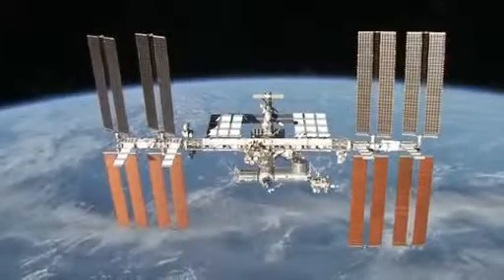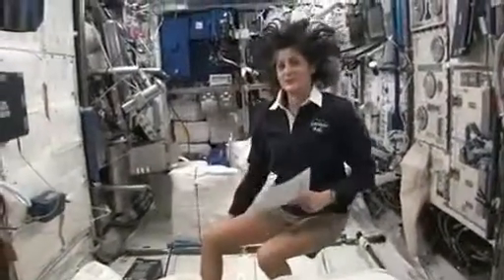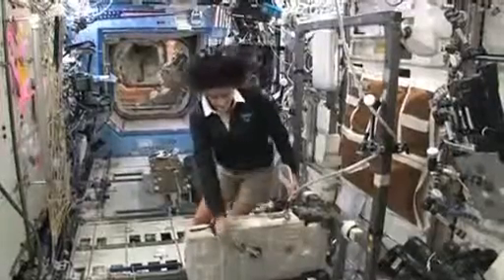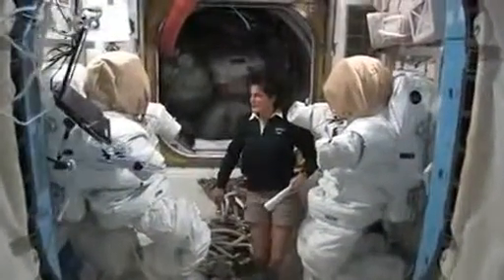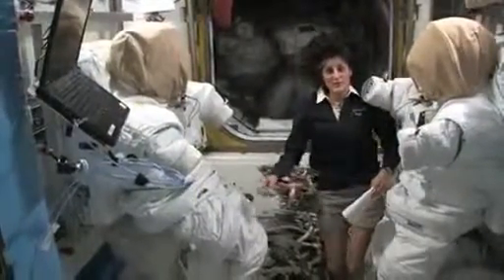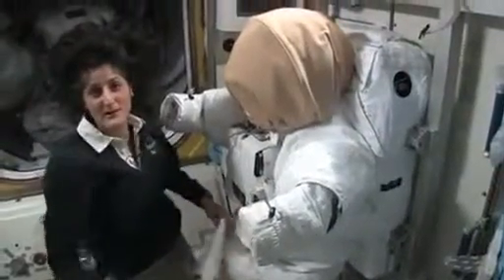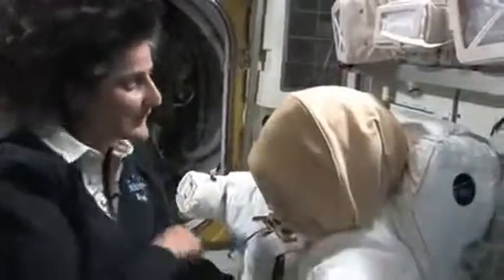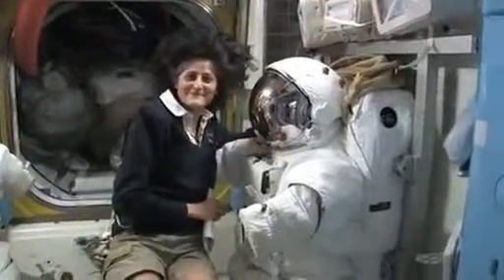Station Tour Kibo, Columbus, Destiny